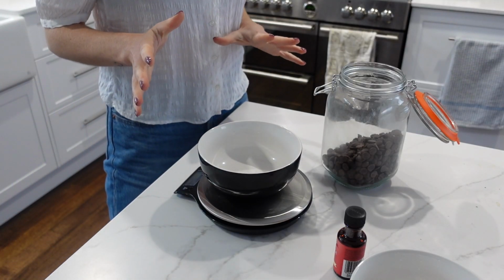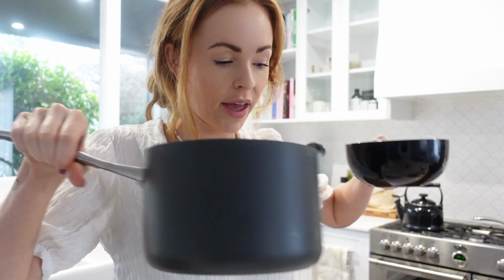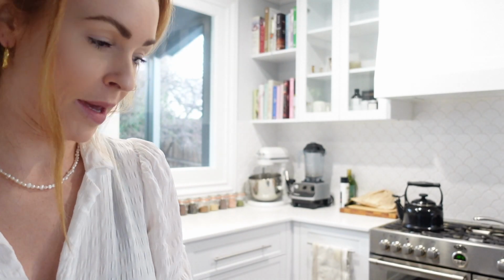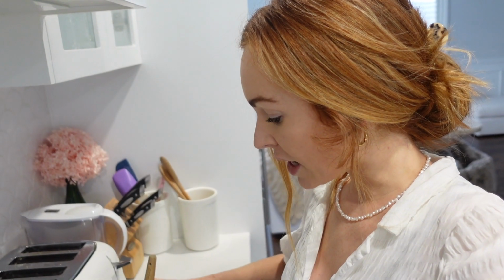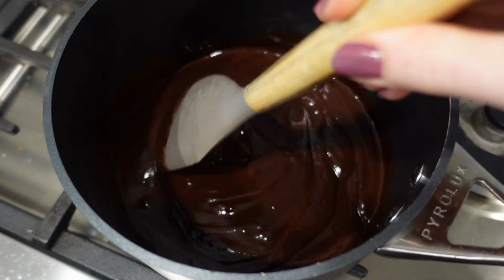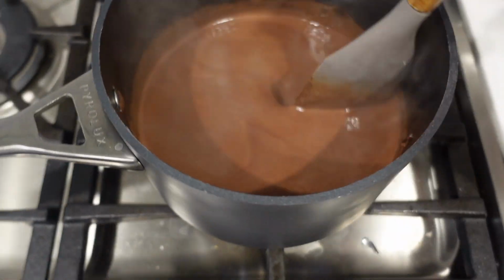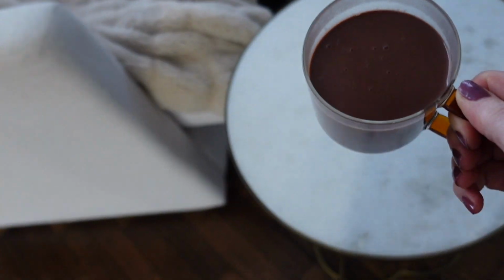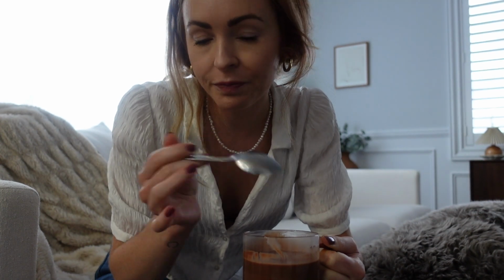Angelina Hot Chocolate Recipe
The recipe for Angelina Hot Chocolate!

Chocolate: Callebaut Belgian Chocolate